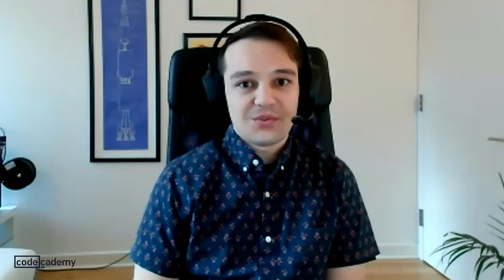What does a back-end developer do?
Thinking about a career in back-end development? We spoke with Doug, a senior back-end software engineer here at Codecademy, to find out more about his day to day and what he works on in his back-end role.

If you’re interested in becoming a back-end developer, our new Back-End Engineer Career Path is designed to prepare you with everything you need to get an entry-level job in back-end development.